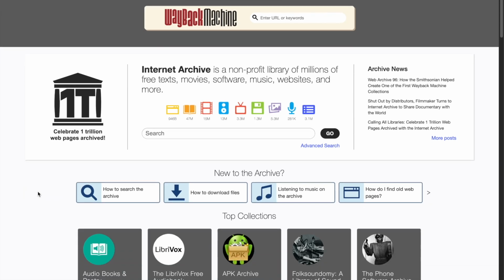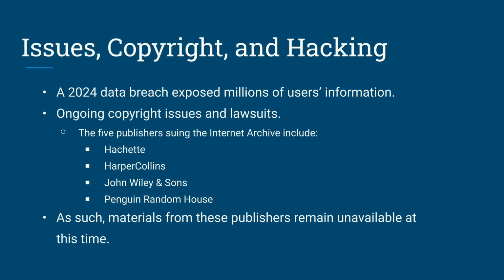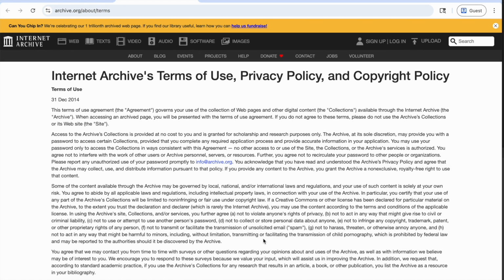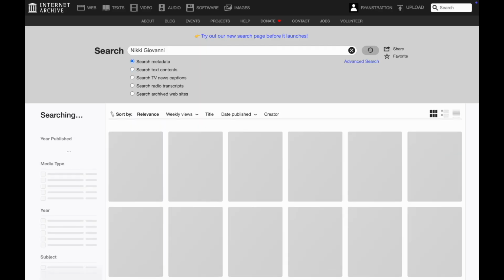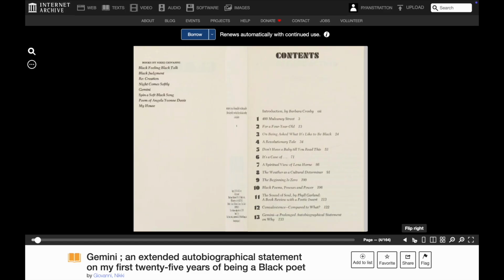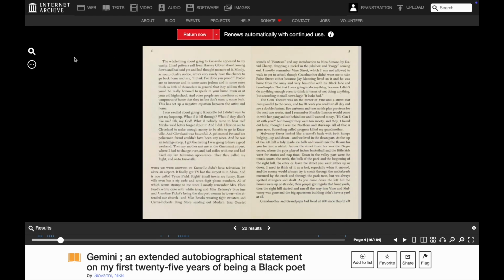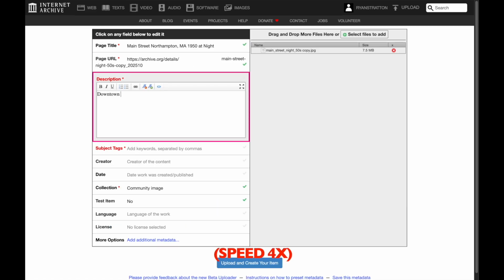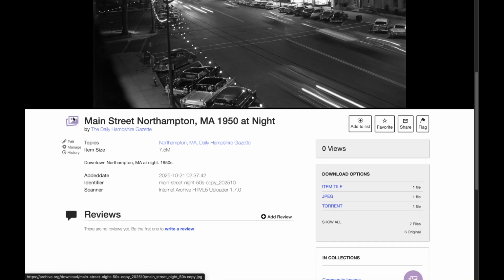LIS 488: Internet Archive Tutorial